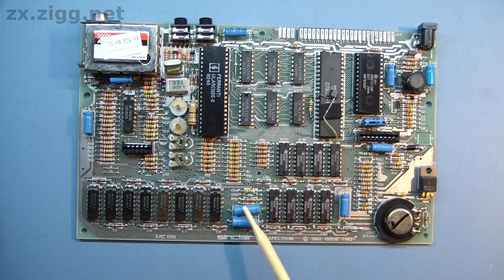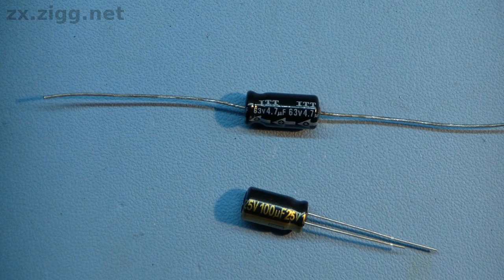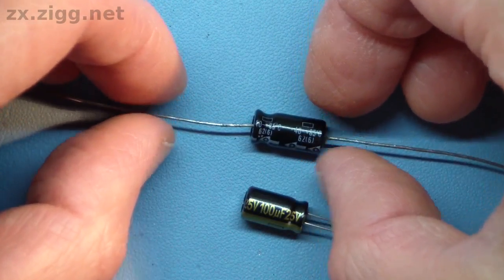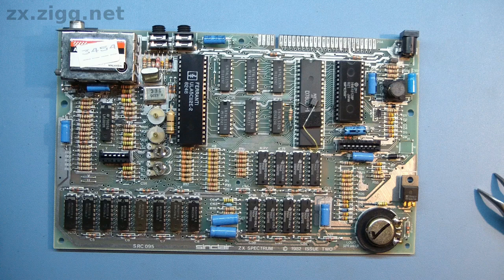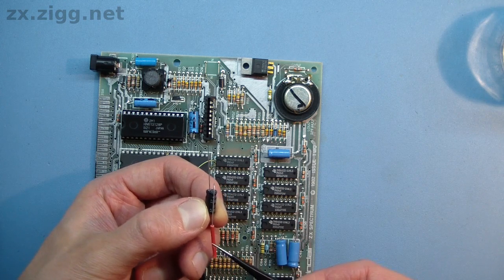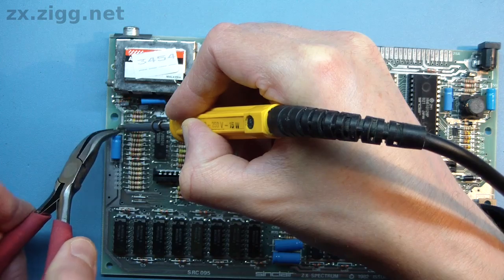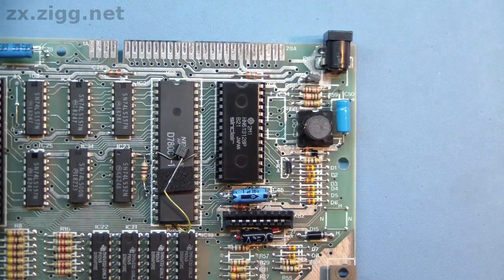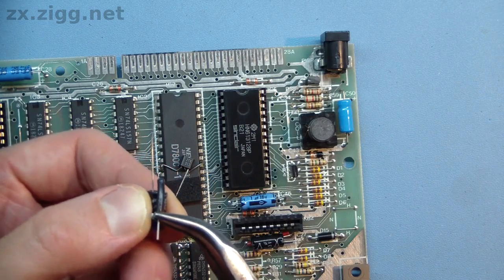Replacing Electrolytic Capacitors in a ZX Spectrum